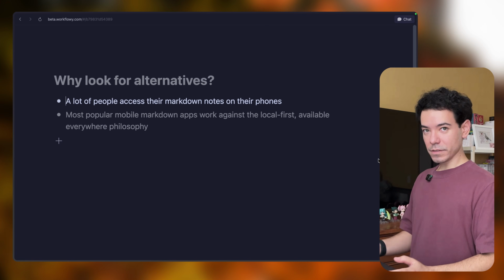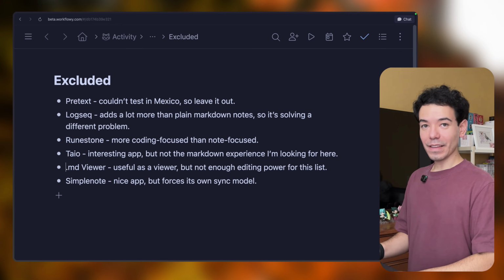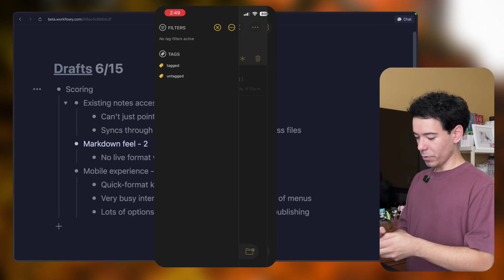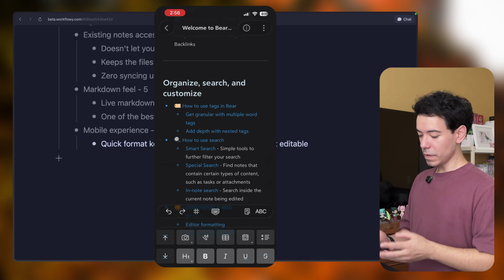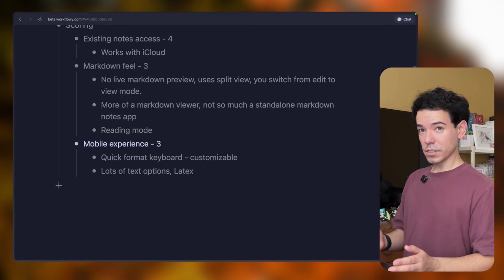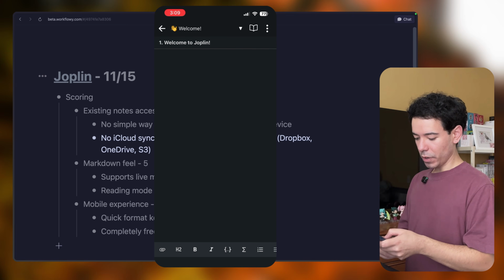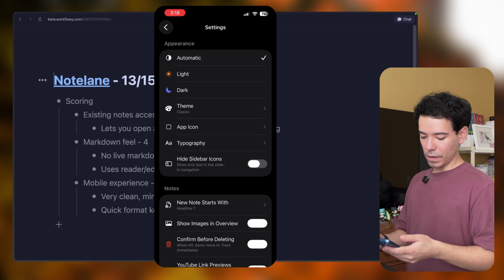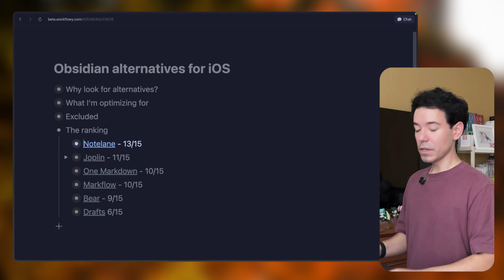Obsidian Is Still Overkill on iOS - Try These Markdown Apps Instead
If you like the idea of Obsidian - plain markdown files, local-first notes, and notes you can actually access outside the app - but you don’t love using Obsidian on iPhone, this video is for you.

I tested a handful of iOS markdown apps to see which ones work best for people who already have markdown notes in folders and want a smooth mobile experience.

This is not a ranking of the “best iPhone notes apps” overall. It’s specifically about apps that respect plain markdown files and make them usable on your phone.

The criteria:
1. Existing notes access
2. Markdown feel
3. Mobile experience

Apps ranked in the video:

1. Notelane — 13/15

2. Joplin — 11/15

3. One Markdown — 10/15

4. Markflow — 10/15

5. Bear — 9/15

6. Drafts — 6/15

Apps I left out:
Pretext, Logseq, Runestone, Taio, .md Viewer, and Simplenote — mostly because they were either unavailable to test, aimed at a different use case, or didn’t fit the local-first plain markdown workflow I was looking for.

My top pick: Notelane, because it gives the simplest folder-based markdown experience on iOS without trying to become a whole second brain system.

0:00 – Introduction: Why look for Obsidian alternatives on iOS?
2:30 – Scoring criteria & apps excluded
5:37 – #6 – Drafts (6/15)
9:52 – #5 – Bear (9/15)
13:39 – #4 – Markflow (10/15)
16:12 – #3 – One Markdown (10/15)
19:08 – #2 – Joplin (11/15)
22:19 – #1 – Notelane (13/15)
26:07 – Final recommendations